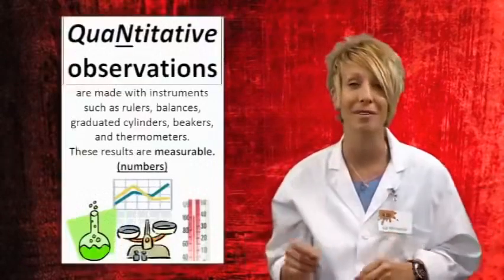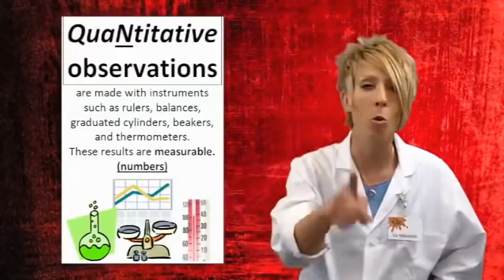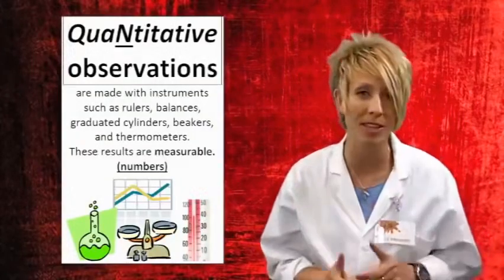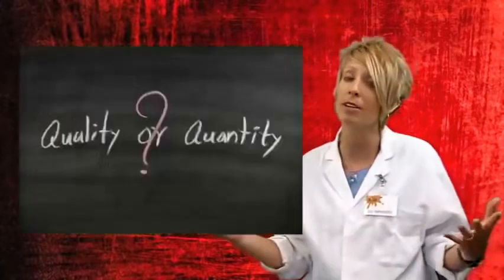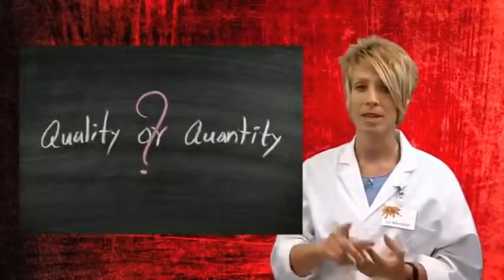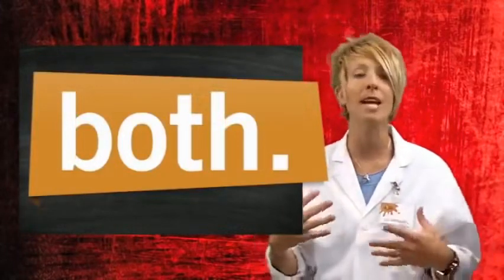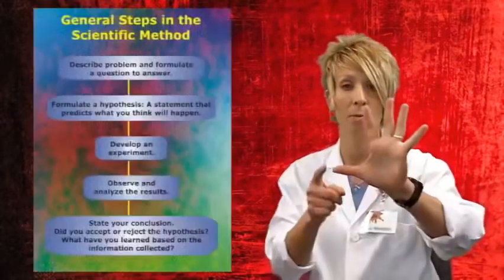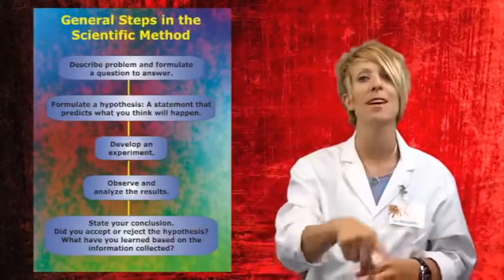Observation vs Inference